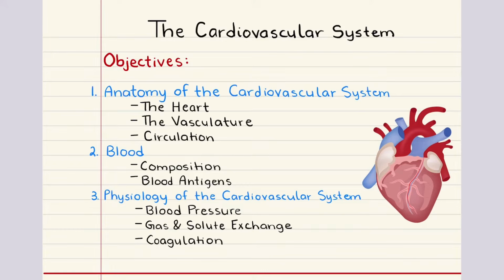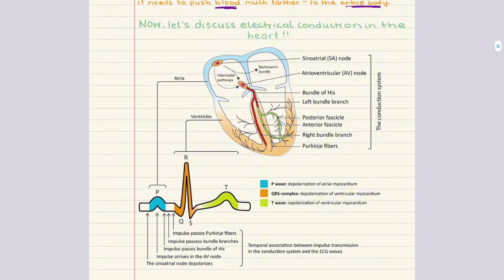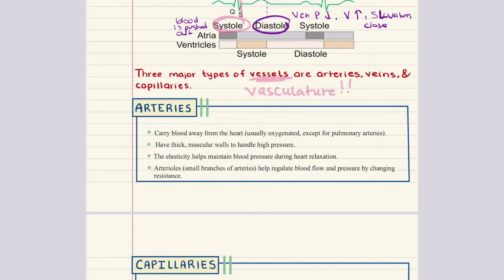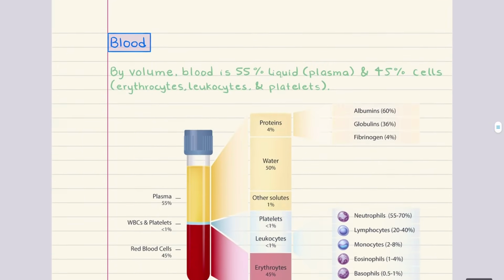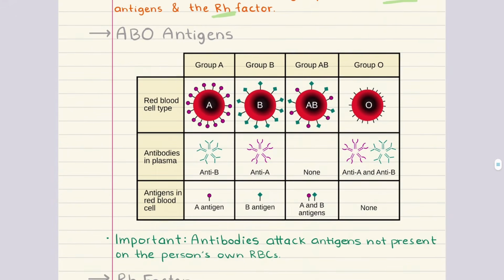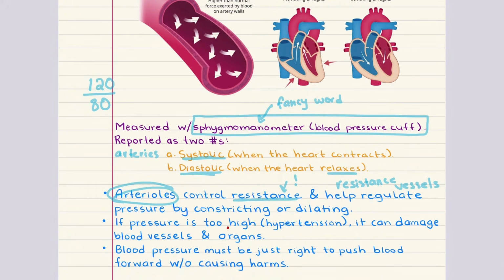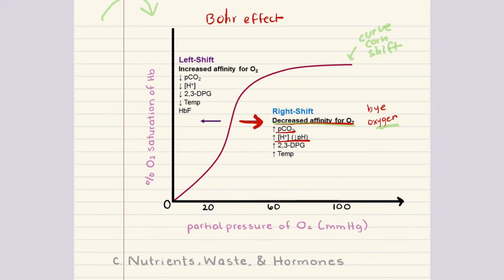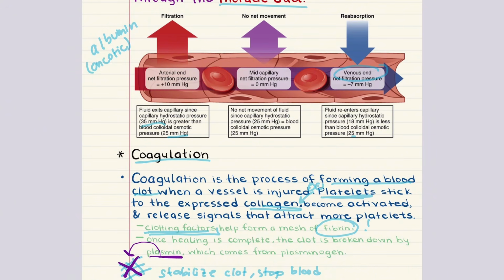MCAT Biology: Chapter 7 - The Cardiovascular System (1/1)